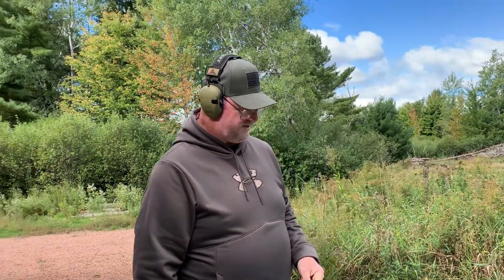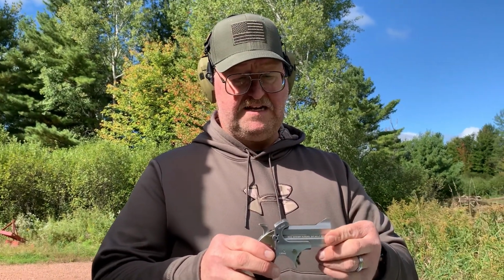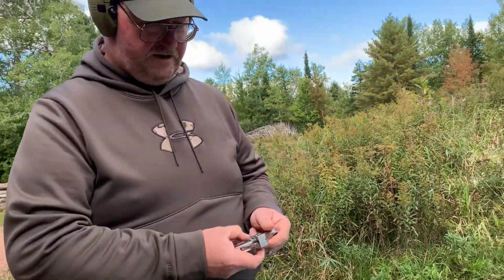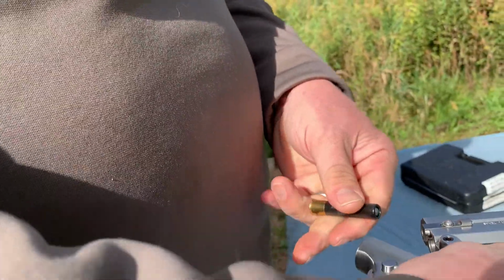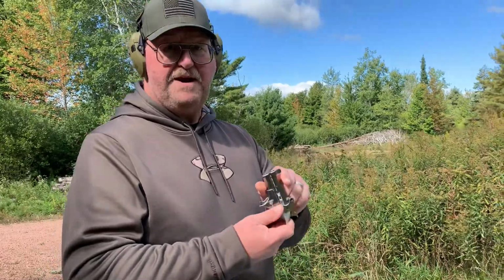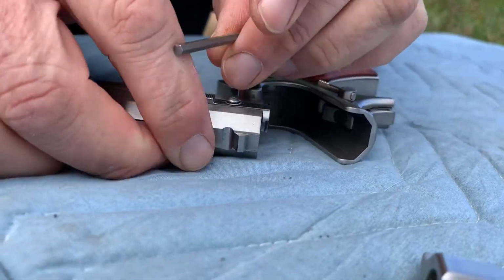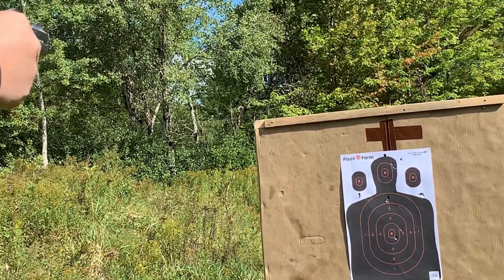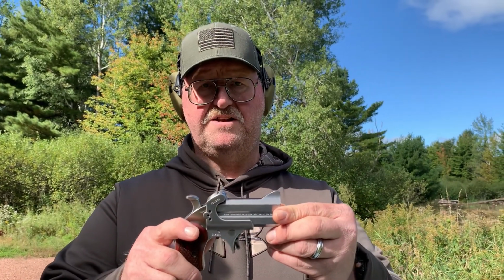Bond Arms Cowboy Defender Review